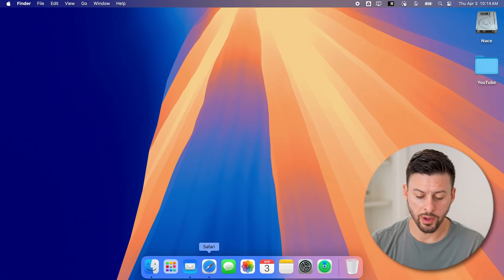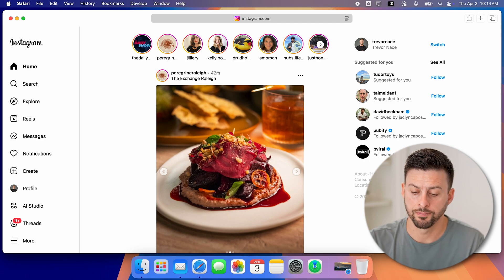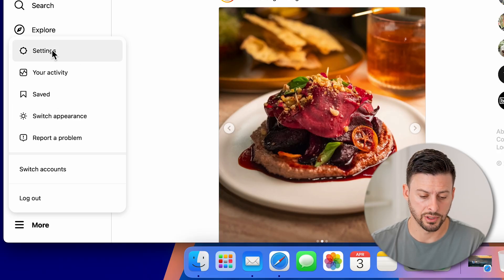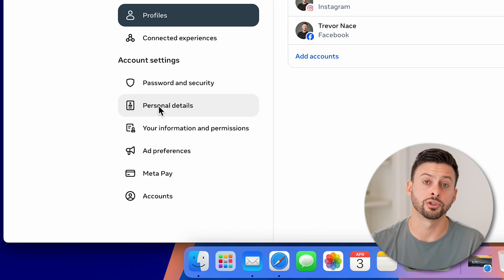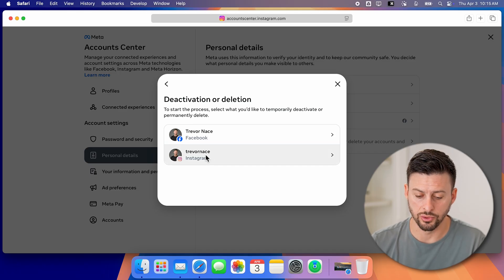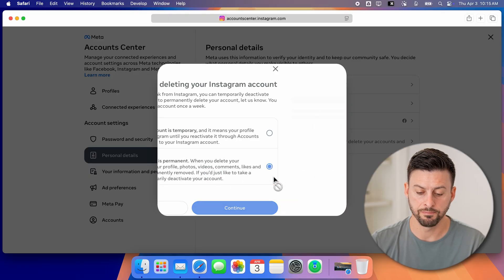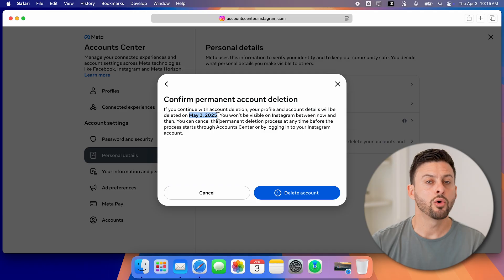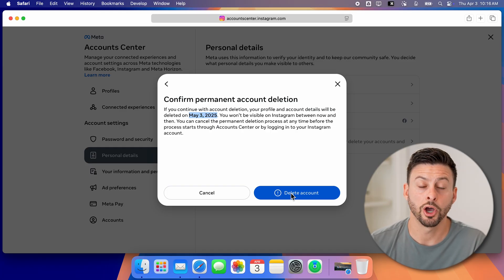How To Delete Instagram Account On Computer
It's easy to delete your Instagram account on your laptop or computer, I'll show you how.